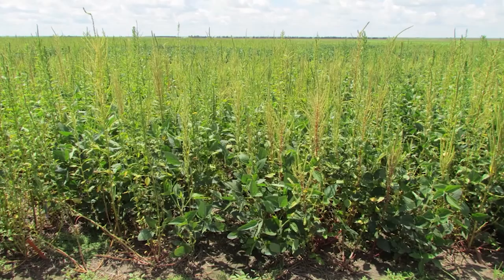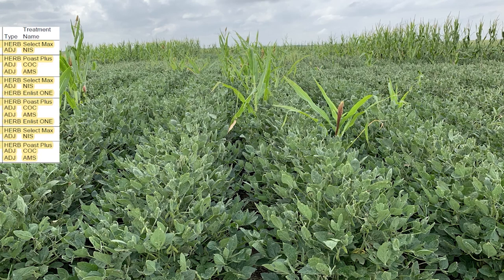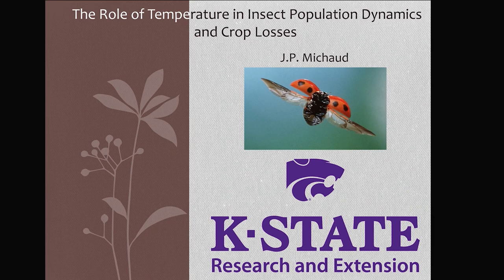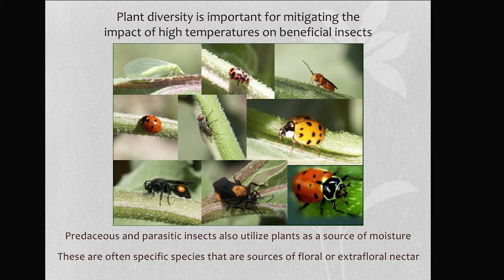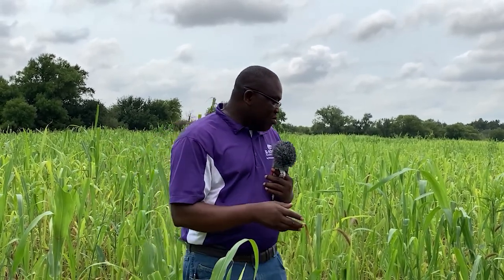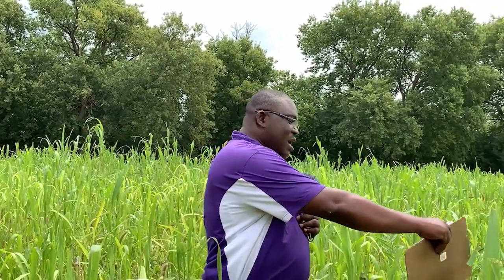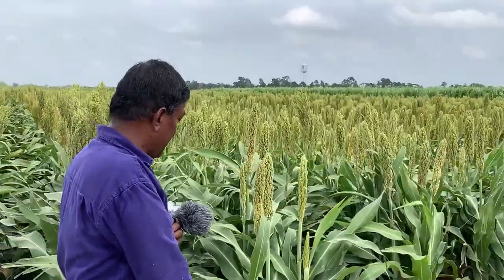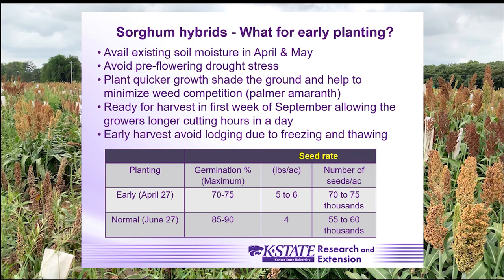Kansas State University, Hays Research Center, 2020 Virtual Fall Field Day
Kansas State University, Hays Agricultural Research Center, 2020 Virtual Fall Field Day. Speakers include Bob Gillen, J.P. Michaud, Vipan Kumar, Ramasamy Perumal, and Augustine Obour.